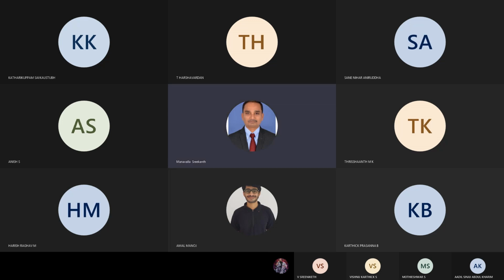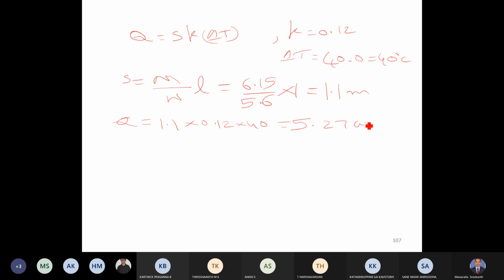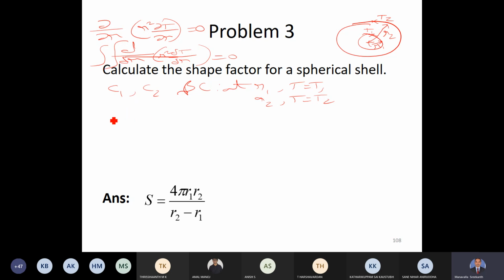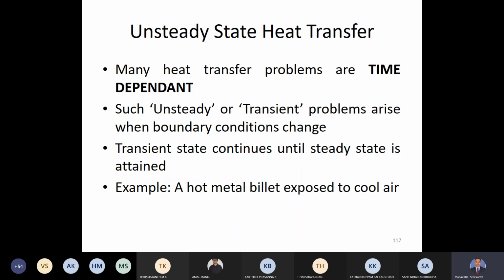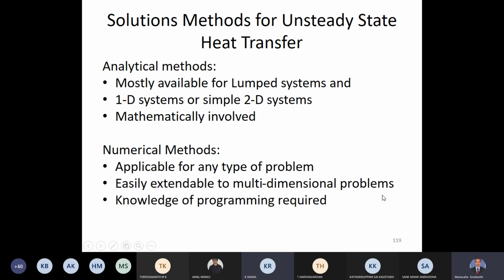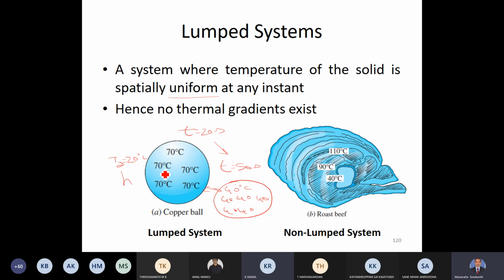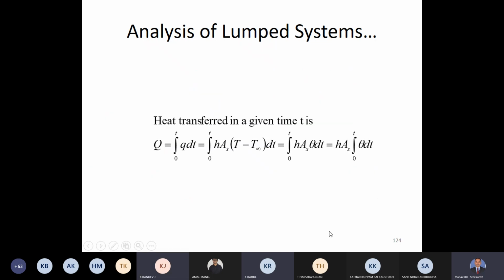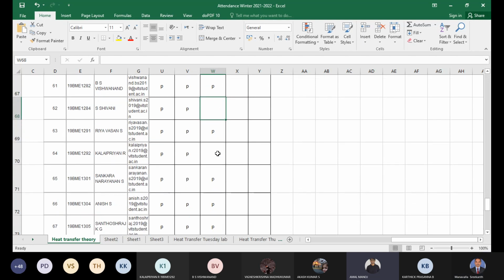Heat Transfer 02 08 2022 MS